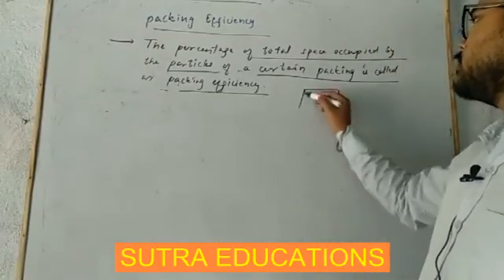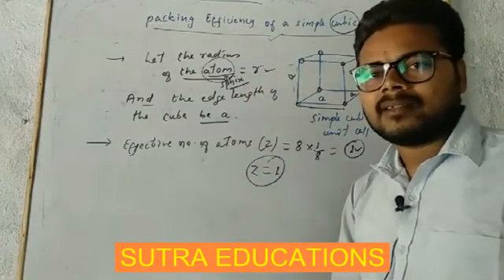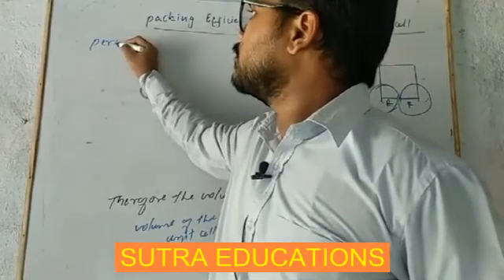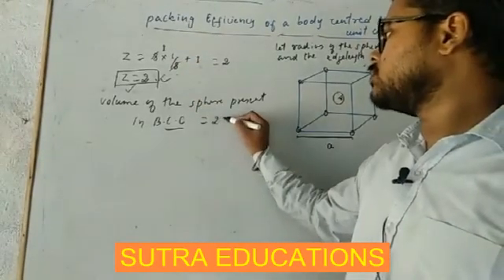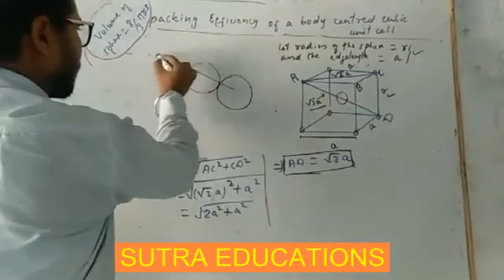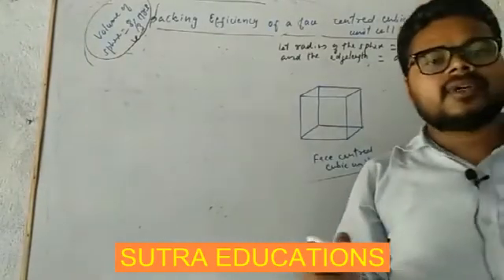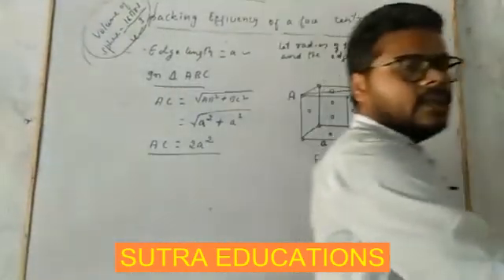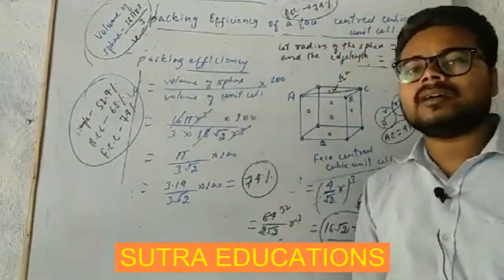Packing efficiency and density of a unit shell